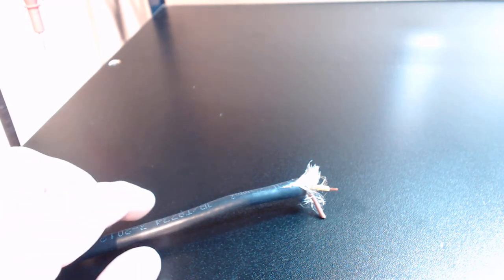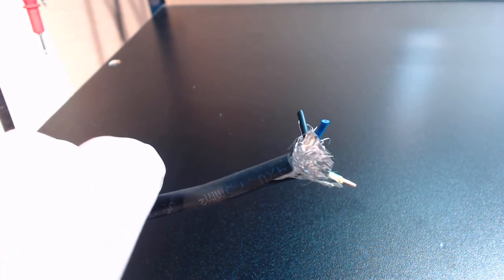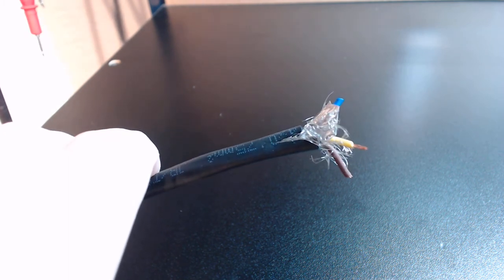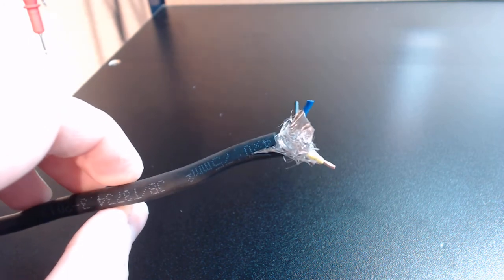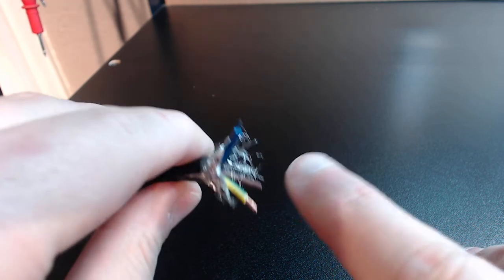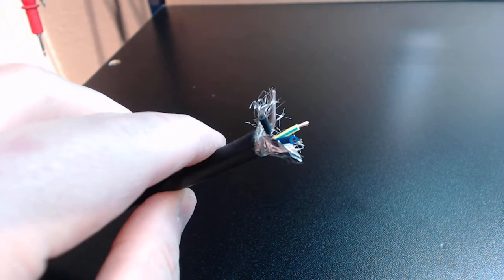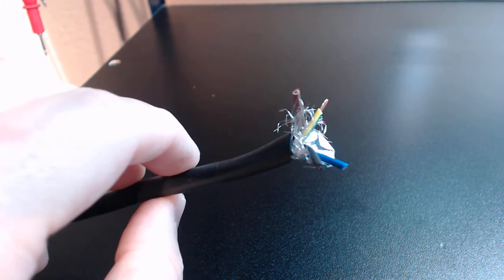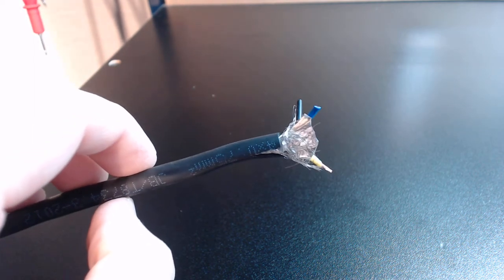18/4 Double Shielded CNC Robotics Cable (Ultimate EMI Signal Protection)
This is a video explaining my new 18/4 double shielded cable for problematic EMI environments, and Plasma systems requiring extra protection from noise. This cable is also excellent for spindle VFD control to your breakout board. If you want the most bullet proof EMI cable available for signal protection this is it. Thank you,
Vince
Here's the listing